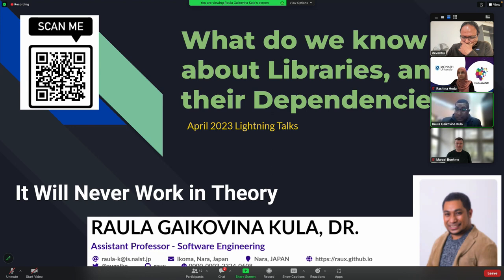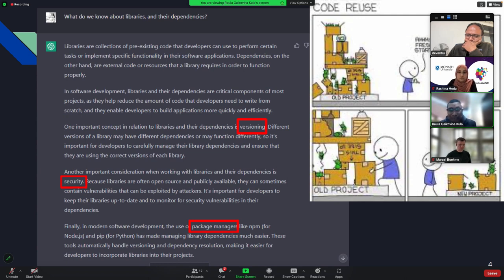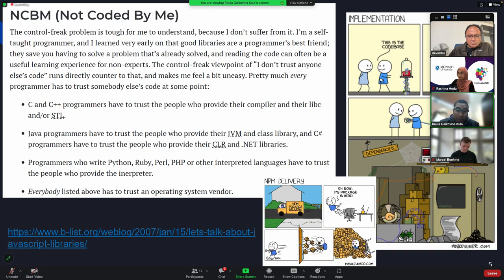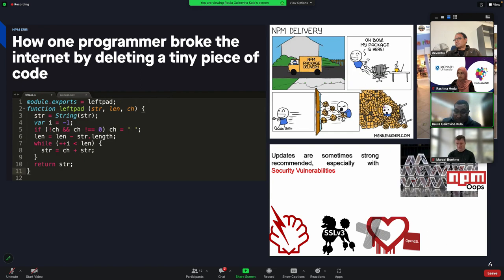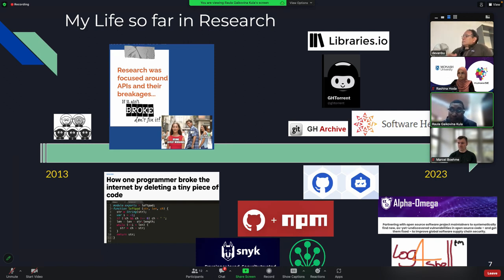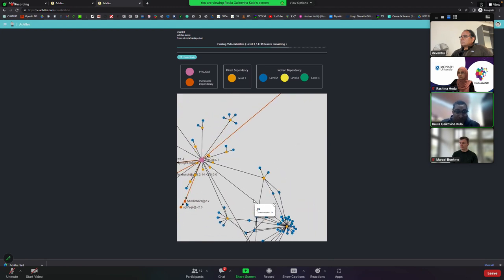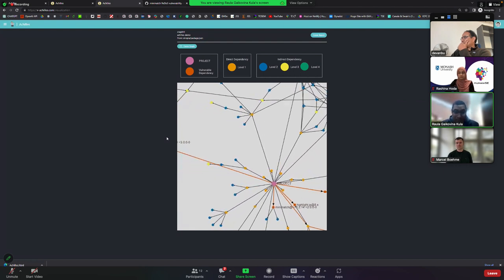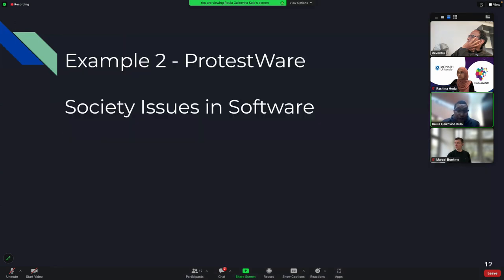Raula Kula: What do we know about libraries and their dependencies?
Raula is an Assistant Professor at the Nara Institute of Science and Technology (NAIST) in Japan.